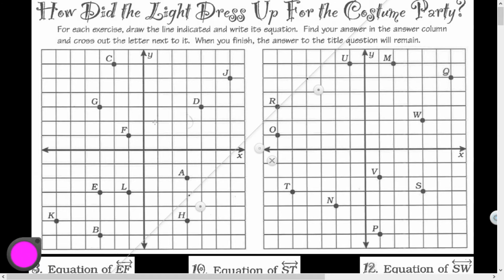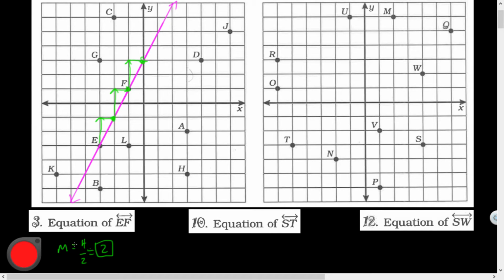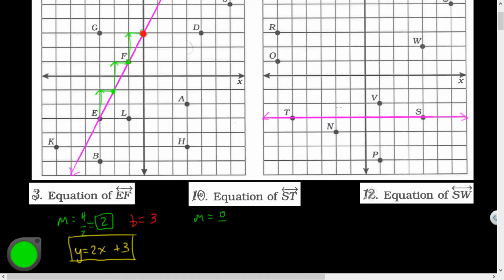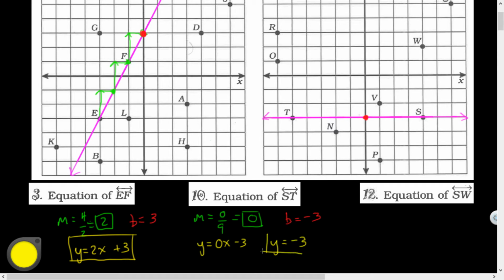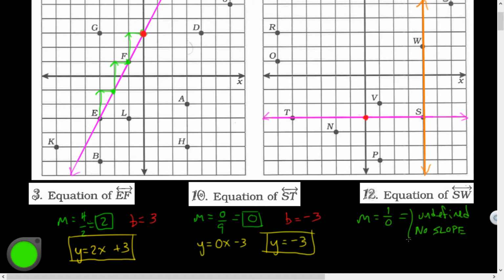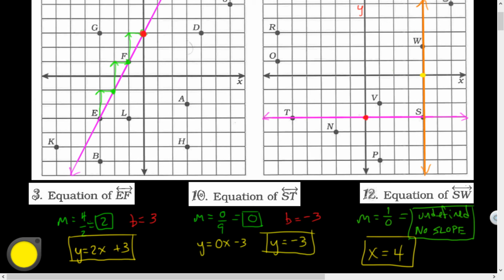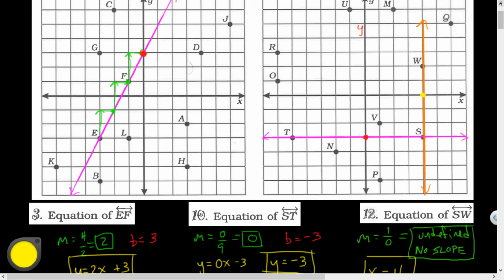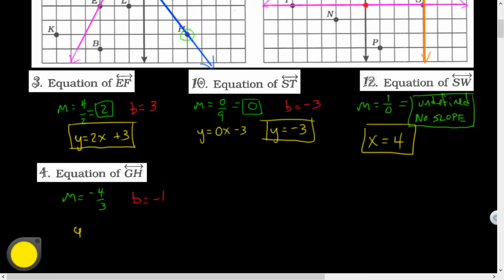Alg1 03.05 HQ:Punchline Algebra 7.11